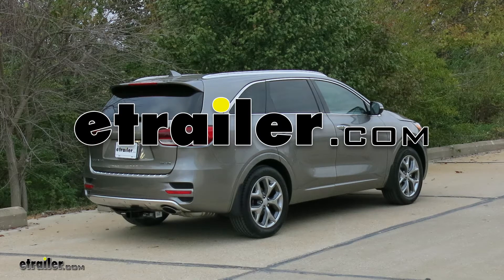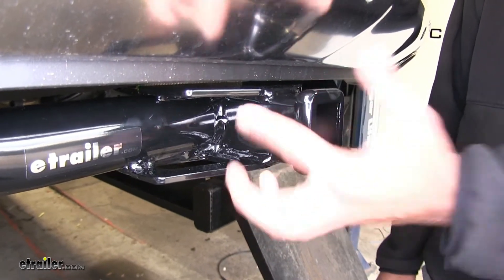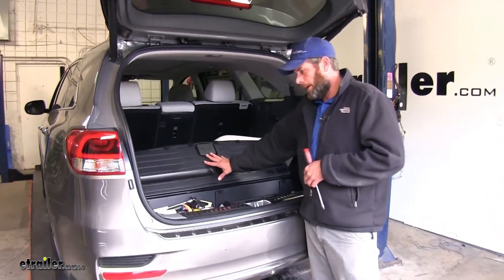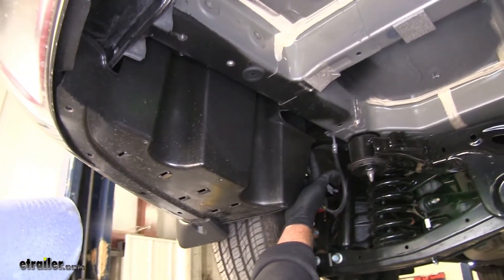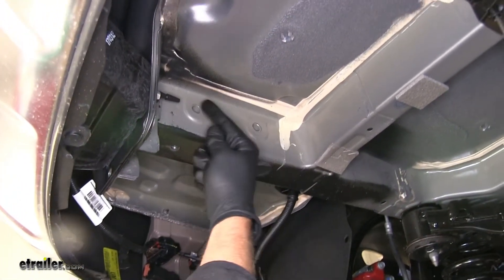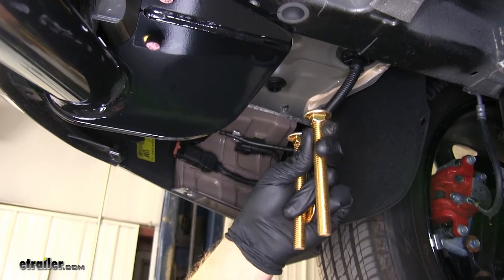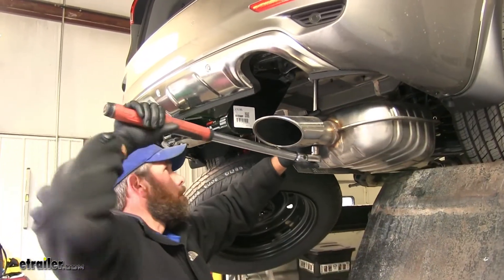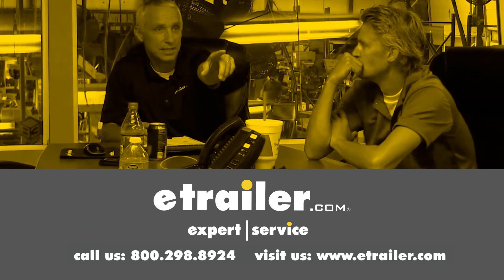etrailer | DIY 2018 Kia Sorento Installation for the Curt Trailer Hitch Receiver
Speaker 1:          Today on our 2018 Kia Sorento, we're gonna take a look at, and also show you how to install, the Curt Custom Fit Class III Trailer Hitch Receiver. This offers the 2" x 2" receiver tube opening, as part number: C13195. Now, here's what our hitch is gonna look like when you get it installed. You'll see the cross tube come run across to about this point, then a bracket is gonna tuck up and over the hitch, and then of course, it's gonna go over and match up to the frame. You've got the hardware. There's no drilling or anything like that required, so it's a pretty easy installation.

It's a Class III hitch, so we've got the 2" x 2" receiver tube opening, nice flush reinforcement collar around the end there, and it's gonna be inside the outer edge of the bumper so we're not gonna have to worry about running into it or anything like that.Since this is a Class III hitch, it's gonna make it extremely versatile. Works out really well with bike racks, cargo carriers, just about any type of accessory they'd make to go on a hitch is probably gonna come in a Class III variety. To hold those items in place, you'll want to use the 5/8" diameter pin hole you see here on the side. You can use a standard pin and clip, locking hitch pin, or anti-rattle device. Looks like you're gonna have plenty of room around there for that to work.

Our safety chain connection points are plate-style. It's not too wide here, so any type chain you should be able to get connected without a real big issue, and it's plenty open if you want to even use some of the larger ones.The hitch has a 750 pound tongue weight rating. That's the maximum downward force we can put at our receiver tube opening. And it offers a 5,000 pound gross trailer weight rating. That'd be the total weight of your trailer and anything you we're to load up on it.

You definitely want to check the owner's manual on the Sorento, though. See what its tow rating is and not exceed that. Now, one thing to keep in mind when hauling non-wheeled loads  something like a cargo carrier or a bike rack, anything really other than a trailer  Curt does recommend the use of an additional support strap.Now, a couple measurements you'll find helpful for selecting your ball mount, bike rack, or hitch cargo carrier, will be from the ground to the inside top edge of the receiver tube opening, we've got about 13". Then from the center of our hitch pin hole, to the outermost edge of our bumper, it's about 3-1/2".To begin our installation, we're gonna need to lower down the spare tire. So you want to get into the back side of the car, lift up on this lever, and open this little panel.

You'll just use a flat-blade screwdriver and you'll see right down here on the driver's side floor, the spare tire cover. So we'll pop that off, then we'll have a nut right there. Now you can use your spare tire tool, or a 21mm socket. Now we're just gonna get that lowered down. You don't need to completely remove it, but you do need it down and out of the way to give your hitch room.Now we're gonna move to the outside of the vehicle. We're here on the driver's side rear corner. We're gonna take this plastic panel down. There's a couple fasteners holding it in. We've got one, two, three, four push pin fasteners here on the outside. Basically, you're just gonna take the center section of that out, and pull the whole thing out. Now, hang onto these, we're gonna put them back in later. There's a fifth one of these, the exact same style, that's gonna be right up here on this front edge, right up there. Now we'll go right up on the top. You see these little cutouts here, right above them there are push nuts. If you'll use a 14mm socket you can just reach up there and unthread those. It doesn't take a lot of effort. Pull down on that so we can get that rotated out of the way.Now we can start lowering our exhaust down. We're gonna be removing three exhaust hangers. We've got one located right here. If we come caddy corner on the exhaust, we've got it right up here, kind of just inside of our passenger rear tire. And then if we'll follow this pipe up just a little bit, there's one here in the middle of the car. Now, your best bet for getting these removed is usually just a little bit of spray lubricant, and then a big screwdriver or pry bar. You just kind of want to push out on them. All right. That'll buy us a little bit of room so we can get our hitch up into position.On the driver's side, fo